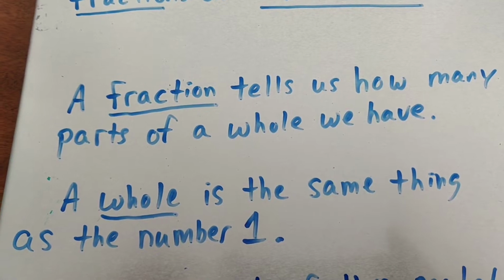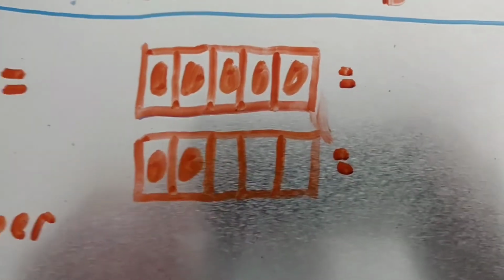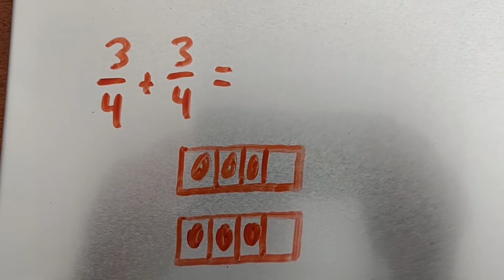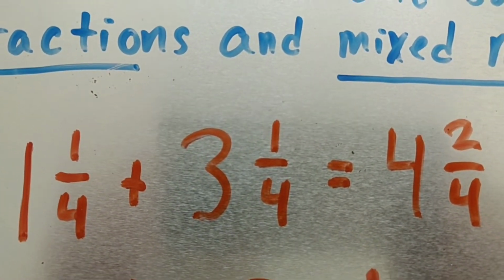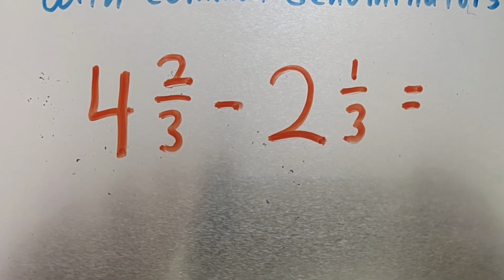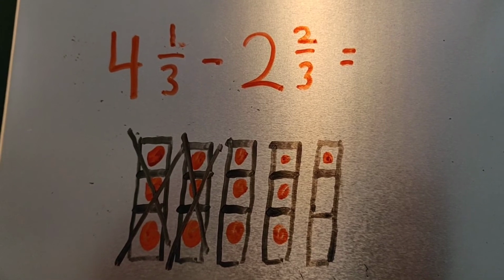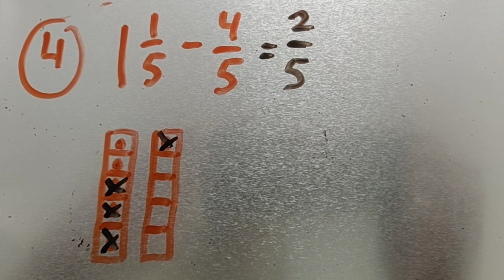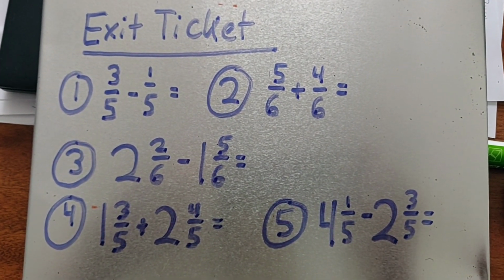I can add and subtract fractions and mixed numbers with common denominators using models